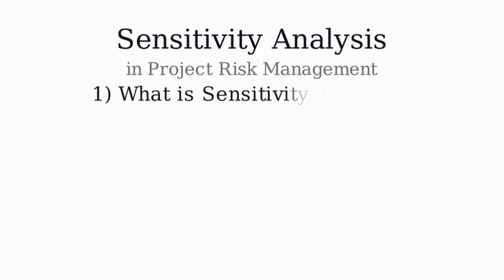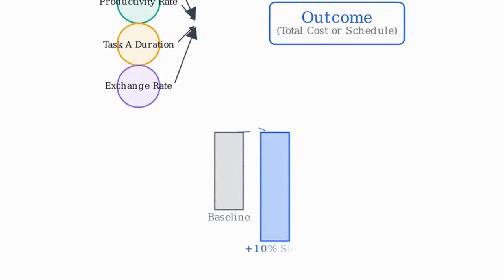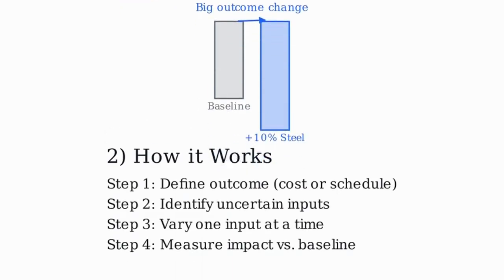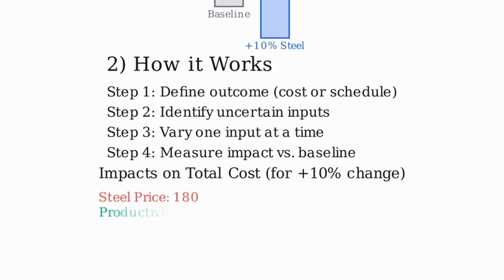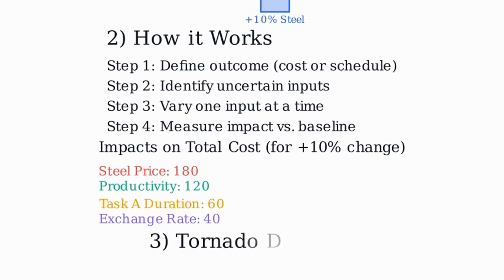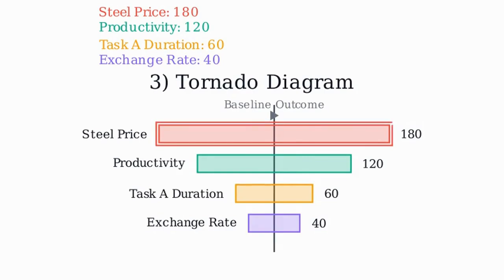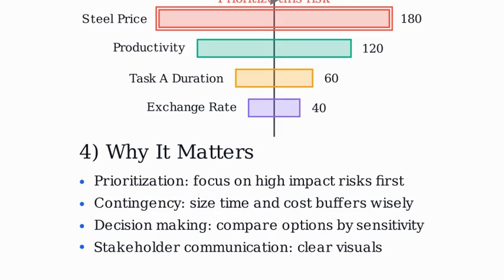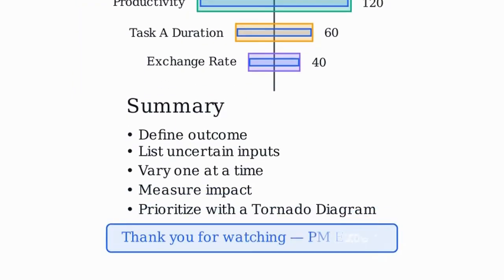Sensitivity Analysis Explained | Qualitative Risk Analysis Technique for Project Managers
Sensitivity Analysis is one of the most powerful Qualitative Risk Analysis techniques used in project and cybersecurity risk management. In this video, I explain what Sensitivity Analysis is, why it matters, and how to use it to identify the most influential risks in your project.

You’ll learn:
✔ What Sensitivity Analysis means in risk management
✔ How it supports better decision-making
✔ Steps to perform Sensitivity Analysis
✔ Real examples from project and cybersecurity environments
✔ Why PMP®, PgMP®, and PMO professionals must master this tool

This video is perfect for:
• Project Managers & PMO Leaders
• Cybersecurity and AI Project Teams
• PMP, CAPM, PMI-RMP aspirants
• Anyone learning Qualitative Risk Analysis